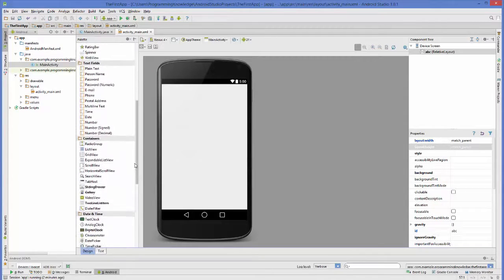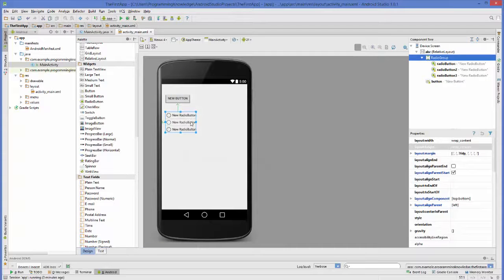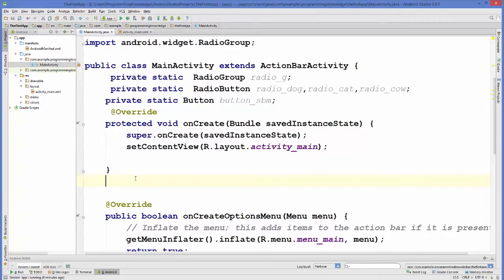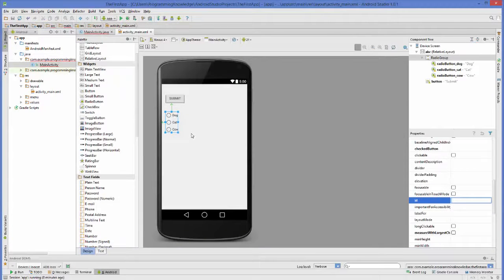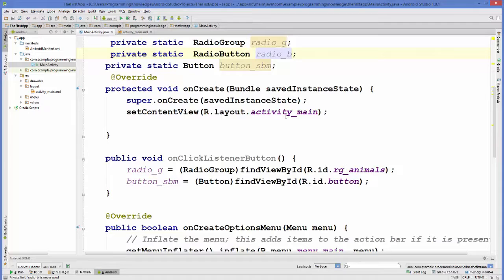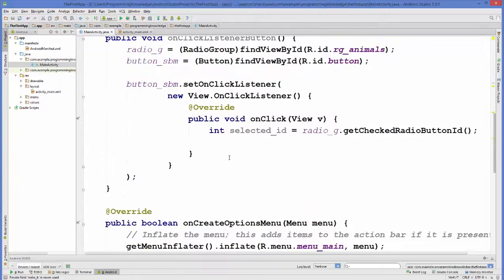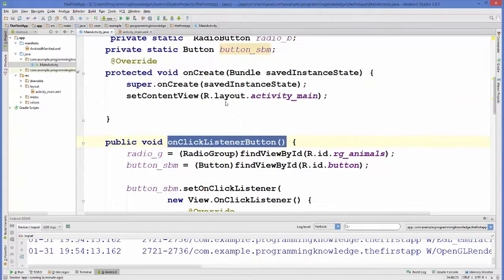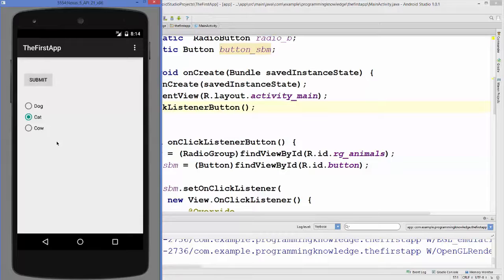Android Tutorial for Beginners 10 # Android RadioButton Basics With Example